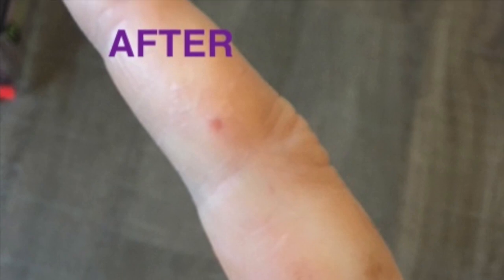Aveeno Eczema Care Itch Relief Balm | Review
Products Worth Looking At:

US Aveeno Eczema Care
Canadian Eczema Care